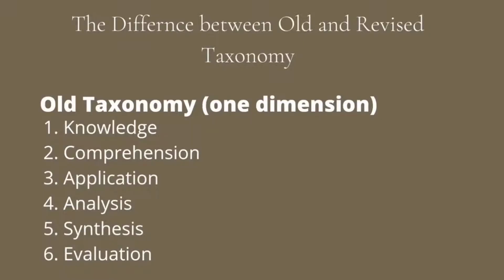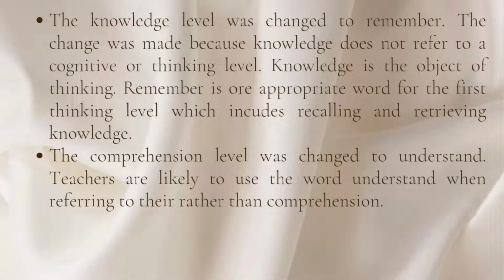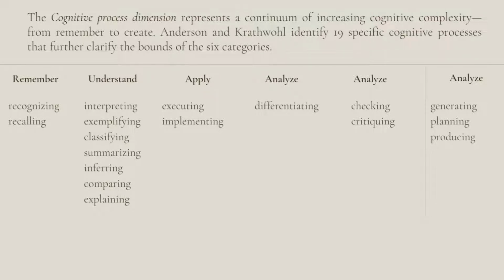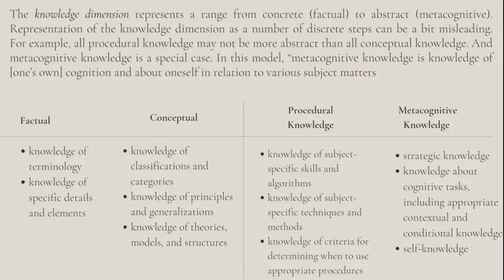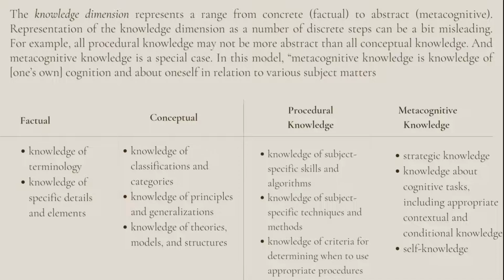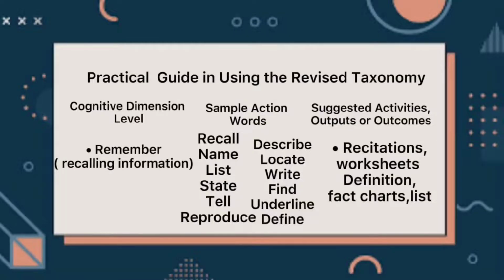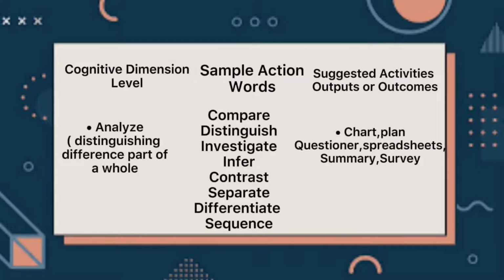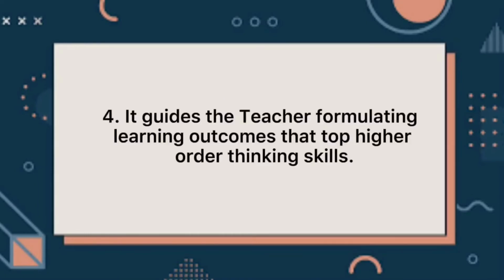MODULE 16: THE REVISED BLOOM'S TAXONOMY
DISCUSSANTS: Jandel Clorado and Czarina Baylon  BSED English